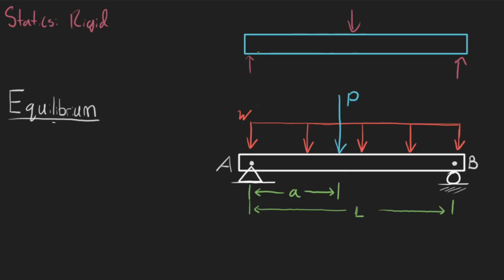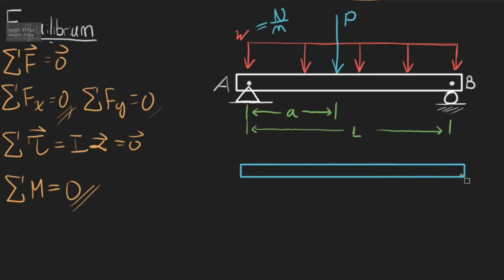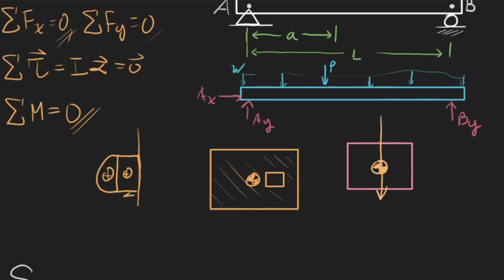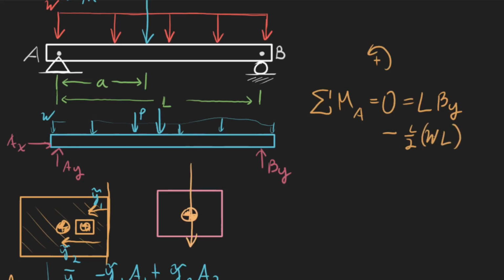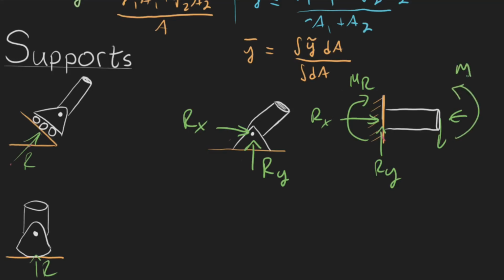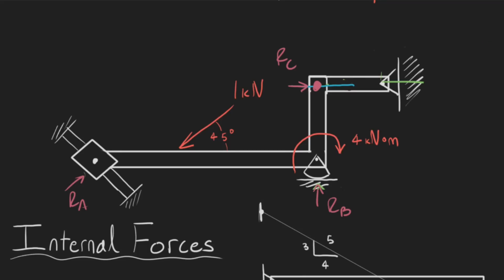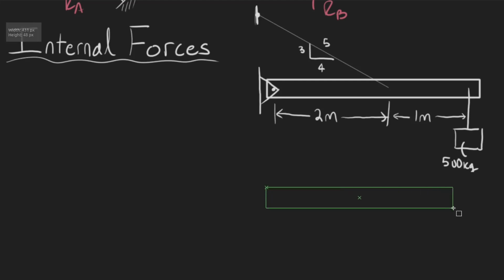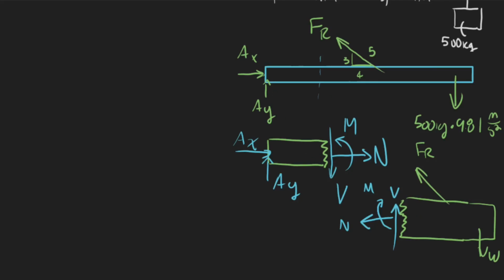Intro to Solid Mechanics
Review of statics for solid mechanics (aka mechanics of materials).

Textbook: Mechanics of Materials: An Integrated Learning System, 5th Edition

Chapters:
00:00 - Statics vs Solid Mechanics
01:20 - Equilibrium Equations
02:40 - Simply-Supported Beam & Centroids
10:00 - Support Reactions
11:30 - 2-Force Members
15:32 - Internal Forces